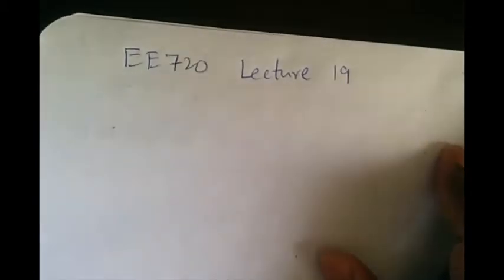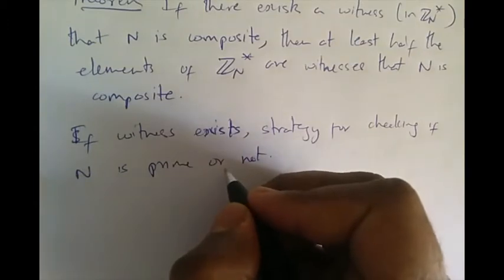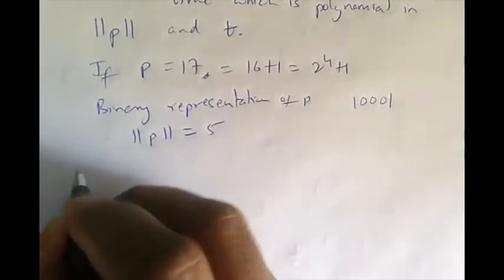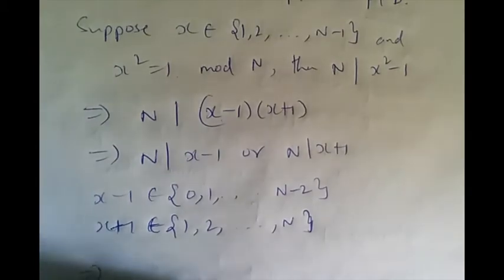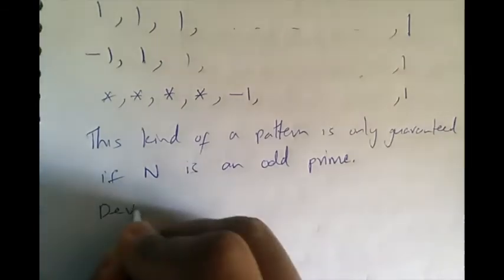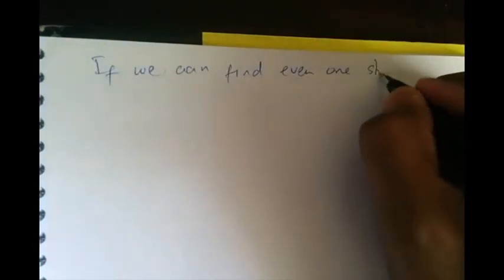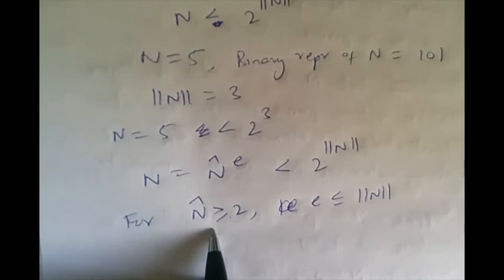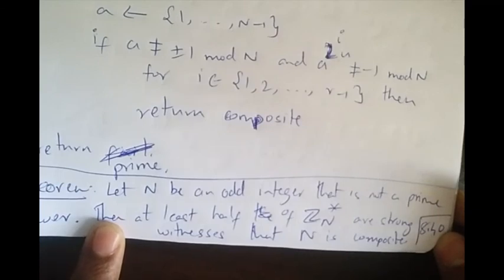EE 720 Lecture 19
Lecture 19 of EE 720 Introduction to Number Theory and Cryptography (Spring 2020)

Covers Miller-Rabin primality test